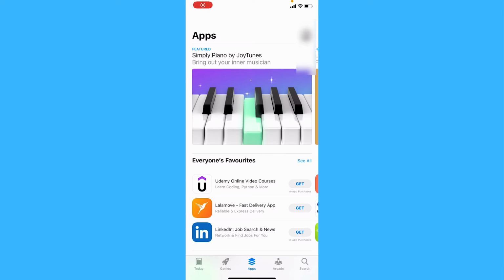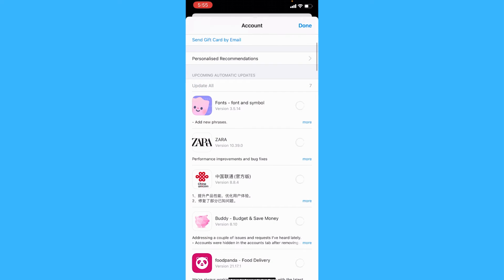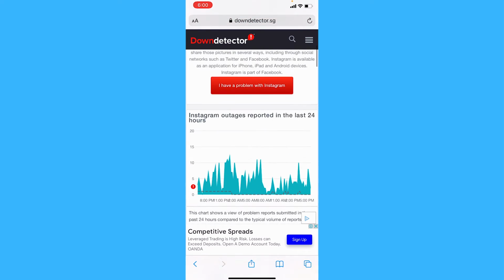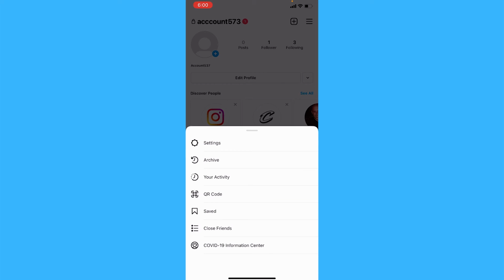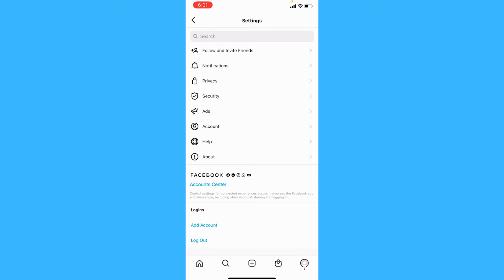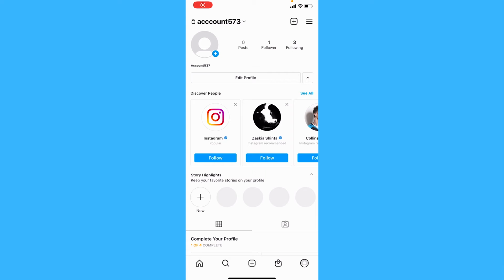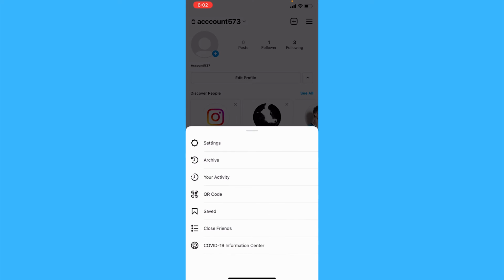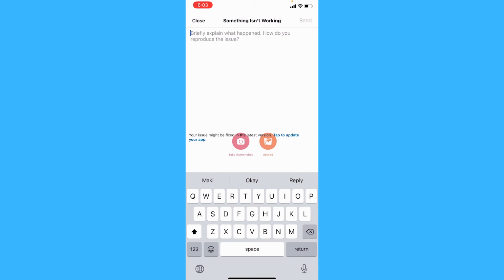How To Fix Instagram Couldn't Refresh Feed On iPhone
Learn How To Fix Instagram Couldn't Refresh Feed On iPhone

In this video I will show you how to fix Instagram couldn't refresh feed.